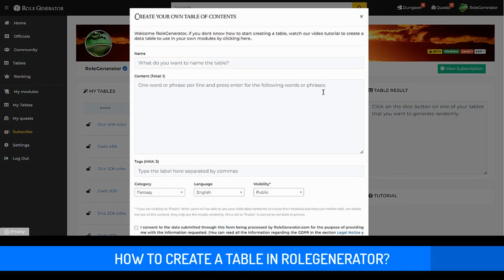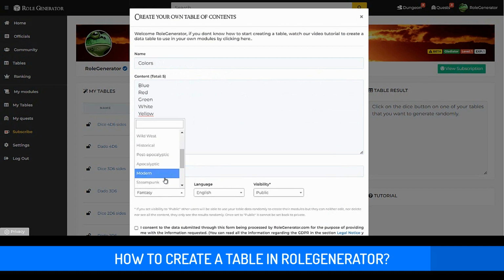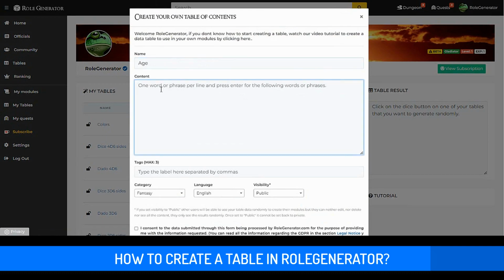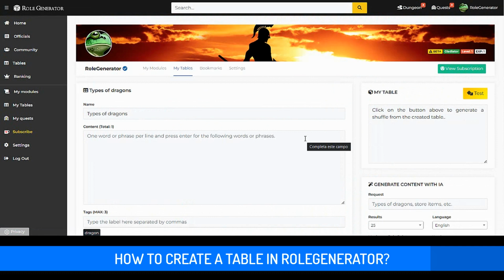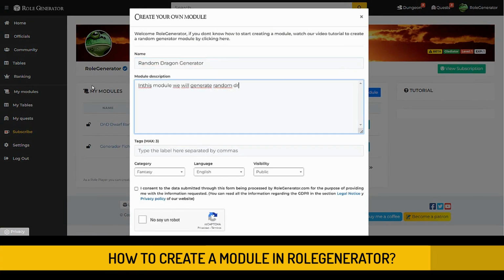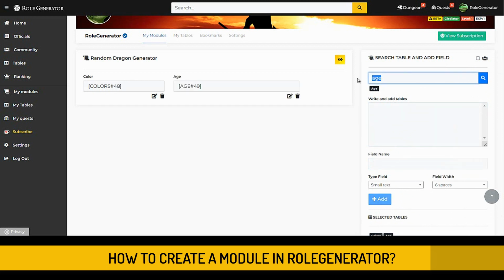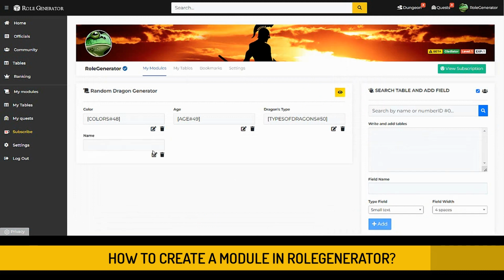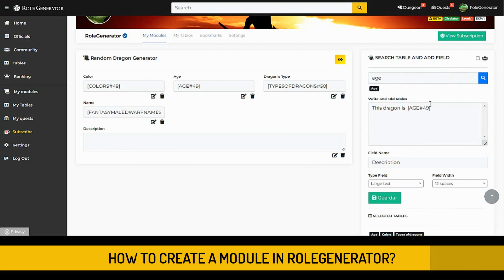Create your first Random Content Generator (Tutorial in English)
Learn how to create your first random table of contents and how to use it in a module in this step-by-step tutorial. We explain how to edit tables, add fields with text and tables and how to use public community tables. Don't miss this video and create your own content generators!

INDEX
00:00 Creating the first random table of contents
1:07 Creating table content using artificial intelligence
1:32 Creating a random module/generator